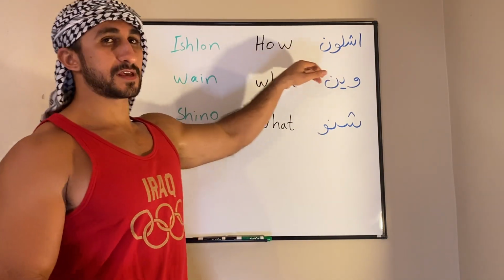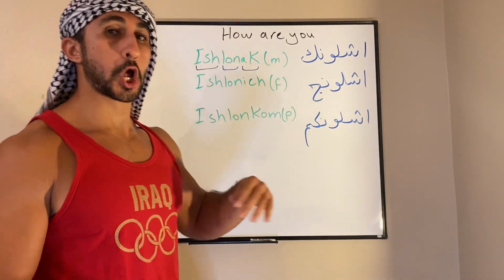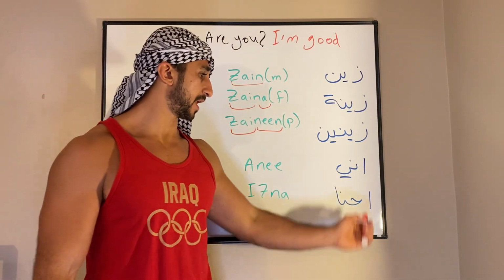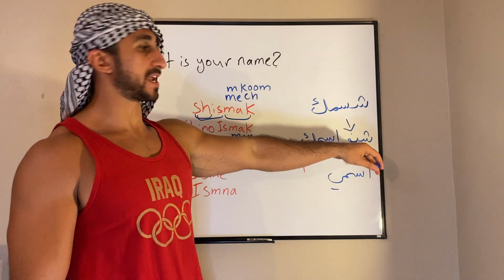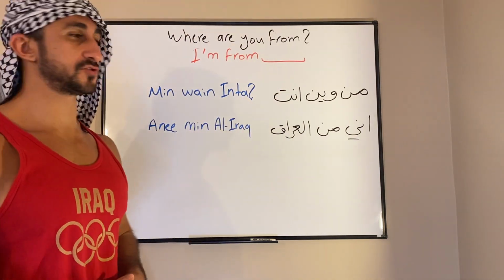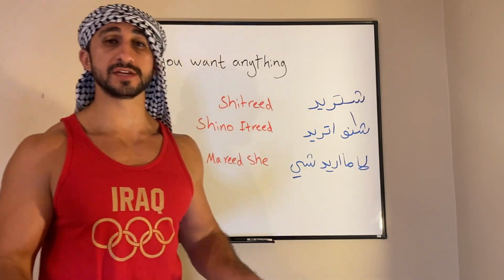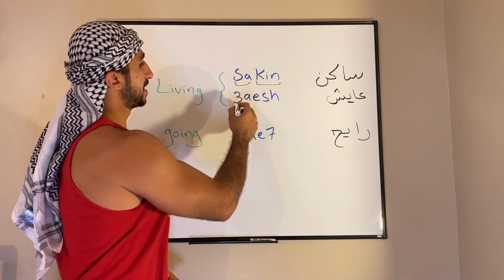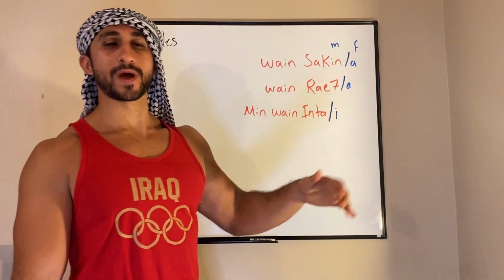What is Your Name in Arabic Iraqi Dialect - Lesson 2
In this video you will learn some of the basics of Arabic in the Iraqi dialect. I broke down the video details below

0:27 How, Where, and What
1:20 How are you?
2:22 Answering to how are you?
3:55 What is your name?
5:15 Where are you from?
6:11 What do you want?
7:16 Learning the verbs living, going
8:33 Examples: Where are you going/living?